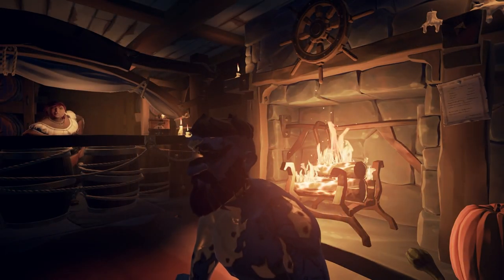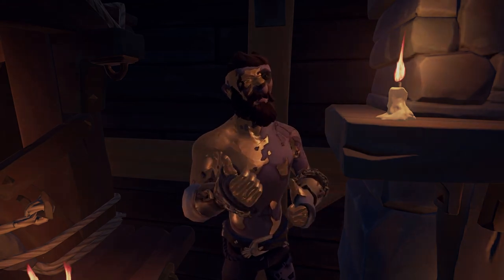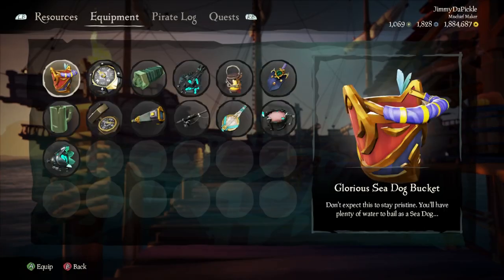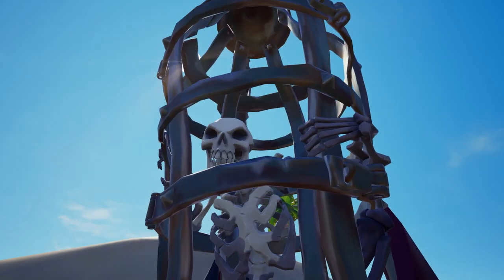(FAST & EASY) How to Get the Fearless Bone Crusher Figurehead RIGHT NOW! - Sea of Thieves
Today I showed you how to get the Fearless Bone Crusher Figurehead. This Figure head is a re-skin of the infamous Bone Crusher Figurehead. :)